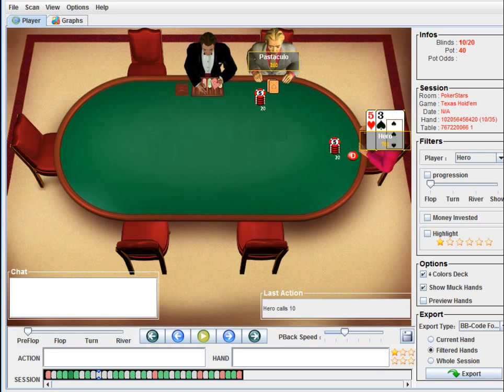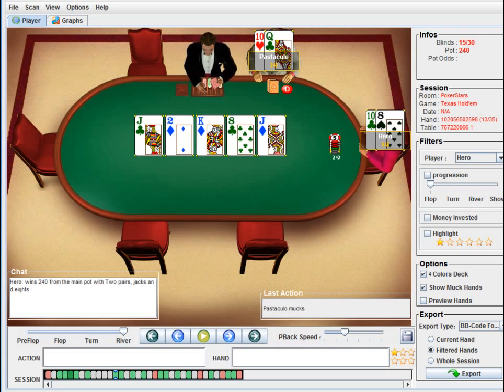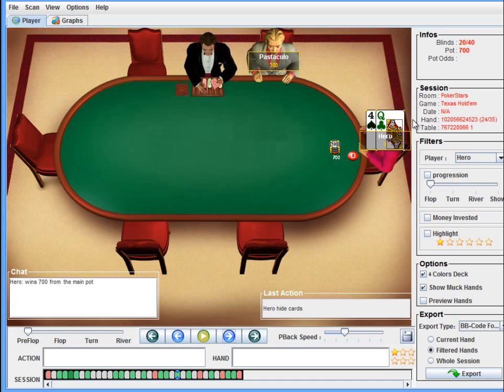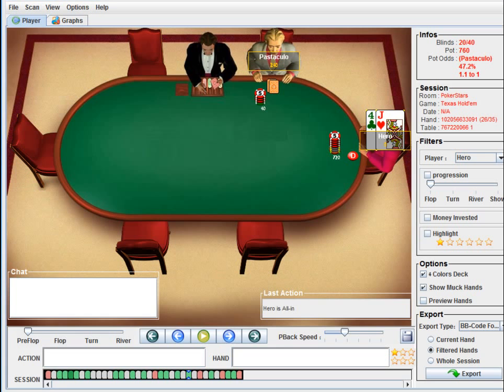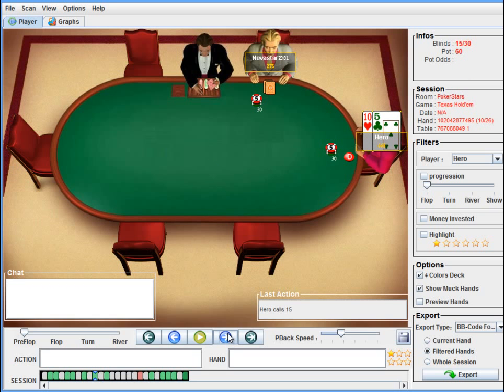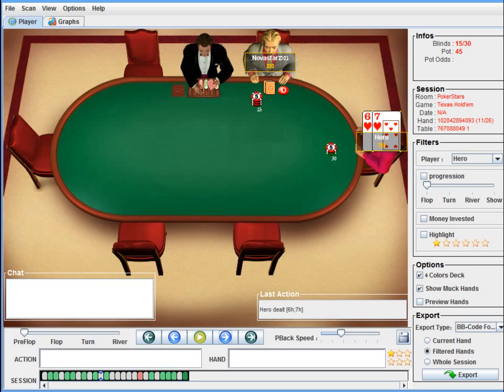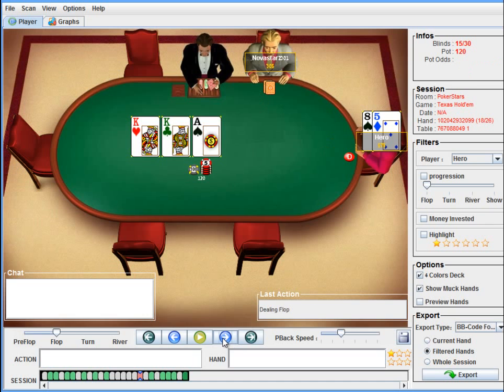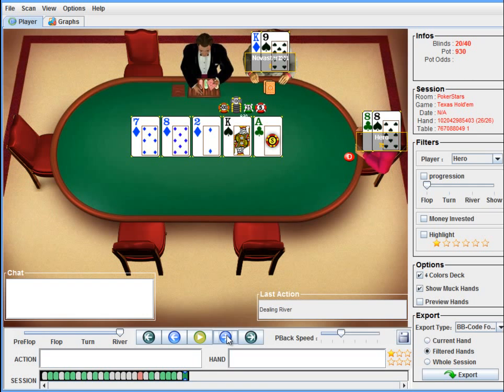Ph33roX Leakfinder #1 - $30 Hyper Turbos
Ph33roX of records a mid stakes leakfinder for his twoplustwo giveback project. You can visit the forum